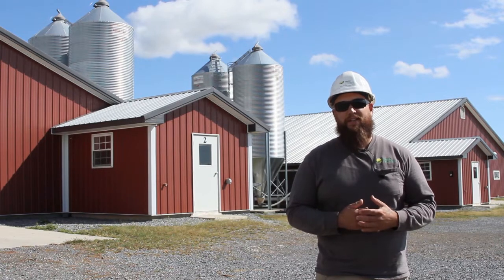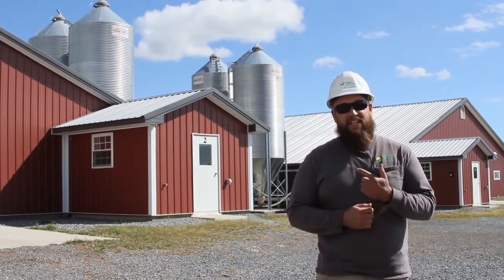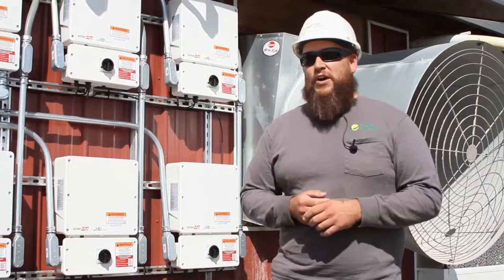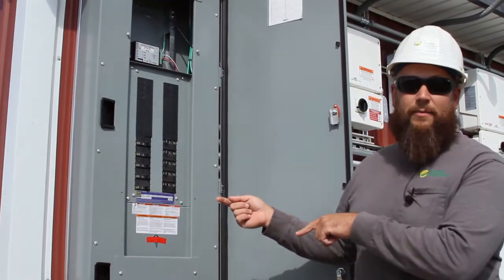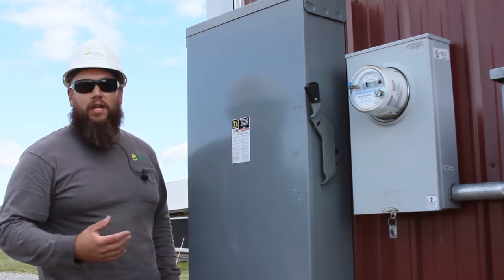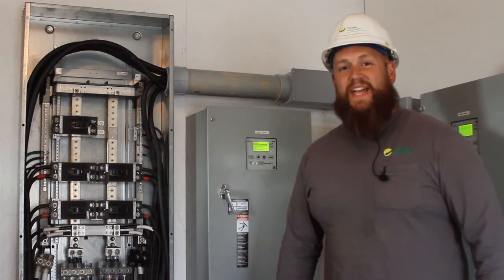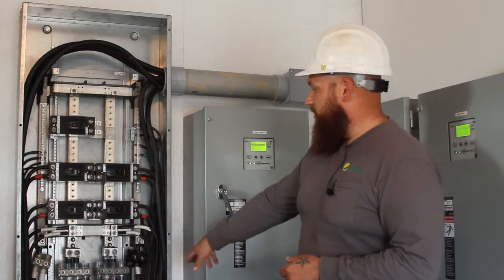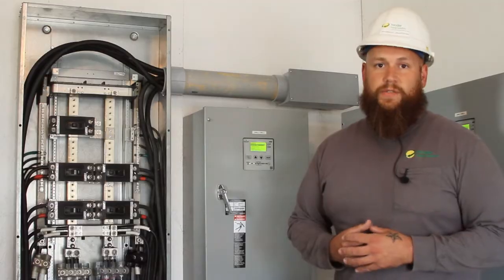Tour of A Solar Energy System at a Poultry Farm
Solar panels are a great tool for poultry farmers to help reduce a significant cost.
Watch as Bryce, our Project Manager", takes a tour of this roof-mounted solar energy system, explaining how each component works with one another to generate emission-free electricity from the sun!

Content covered in this video:
0:00 Solar system tour intro
0:24 The solar panels
0:35 The solar inverters and combiner panel
0:57 The utility interconnection and AC disconnect switch